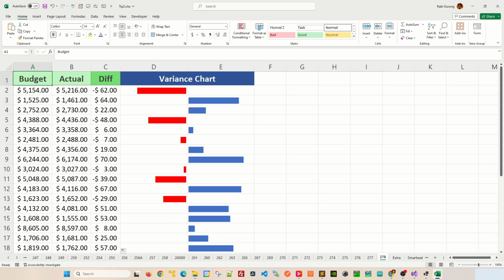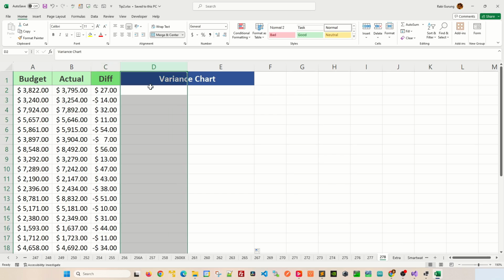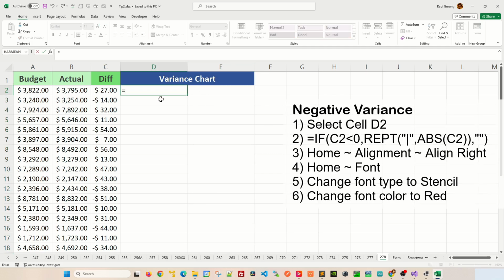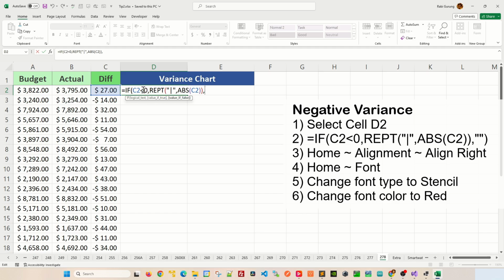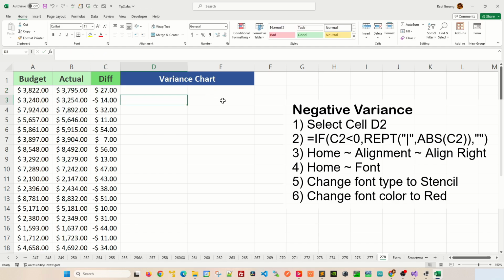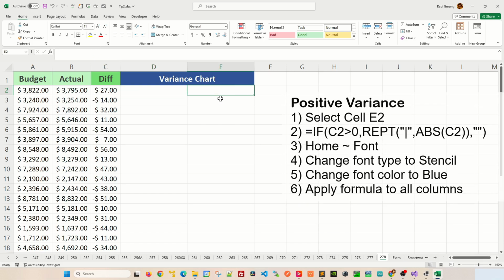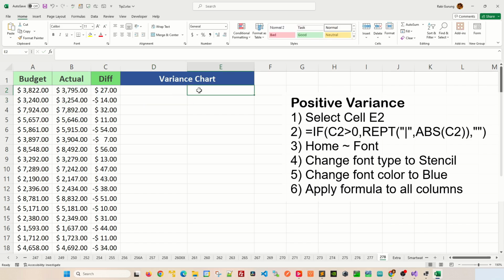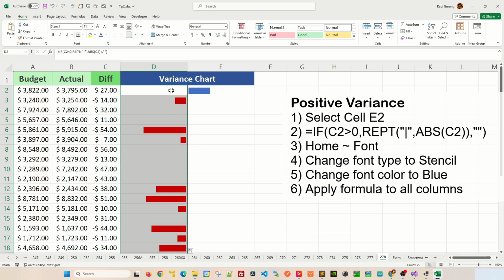Create Variance Chart in Excel - Excel Tips and Tricks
Learn how to create variance chart in Excel. Using REPT() function is one of the best way to present various chart in Excel. I will also show you how to create a variance column in Excel as well in the process and how do you add variance to a line graph in Excel.

Negative Variance
1) Select Cell D2
2) =IF(C2‹0,REPT("|",ABS(C2)),"")
3) Home ~ Alignment ~ Align Right
4) Home ~ Font
5) Change font type to Stencil
6) Change font color to red
7) Apply formula to all columns

Positive Variance
1) Select Cell E2
2) =IF(C2›0,REPT("|",ABS(C2)),"")
3) Home ~ Font
4) Change font type to Stencil
5) Change font color to Blue
6) Apply formula to all columns